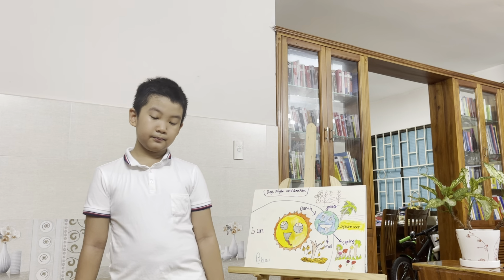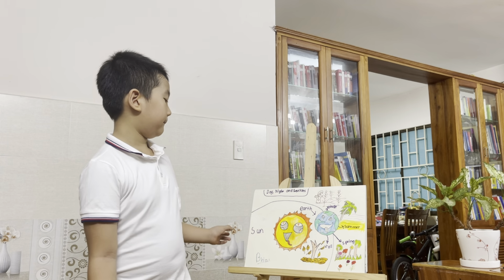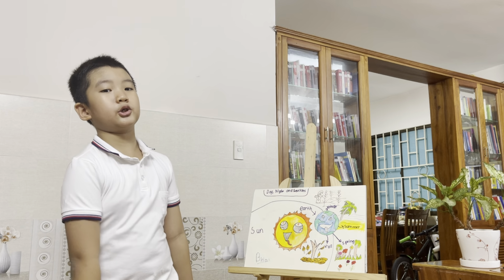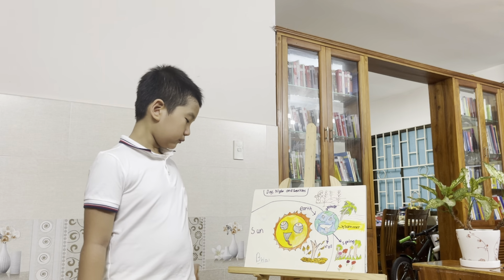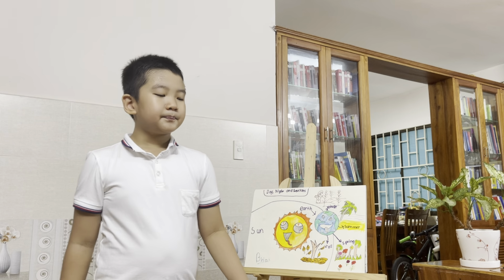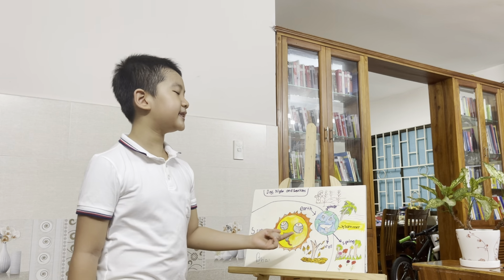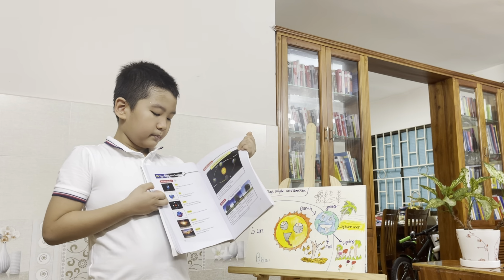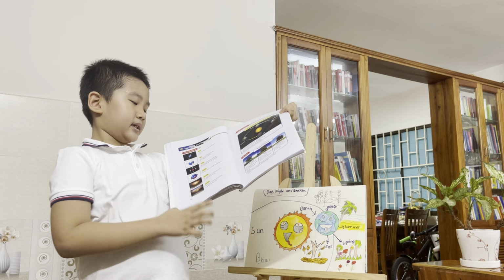Day,Night and Seasons - American Science Text Book Grade 3